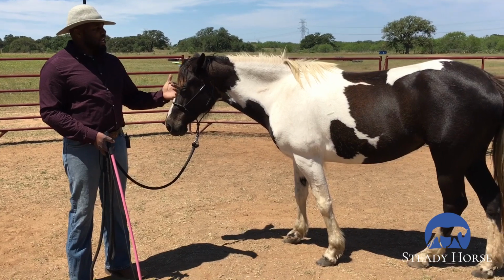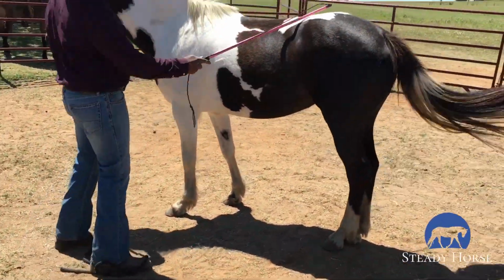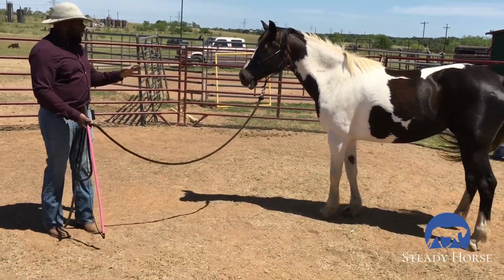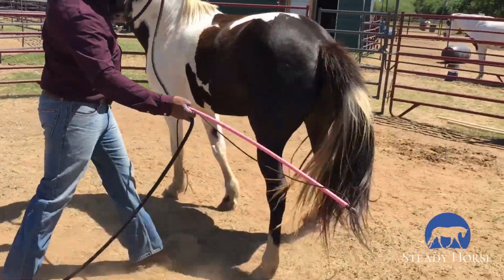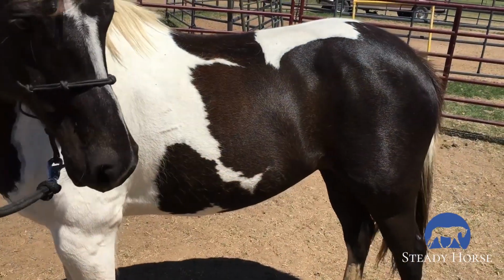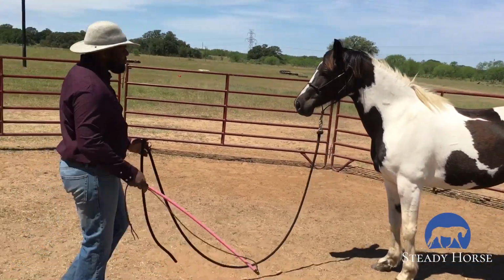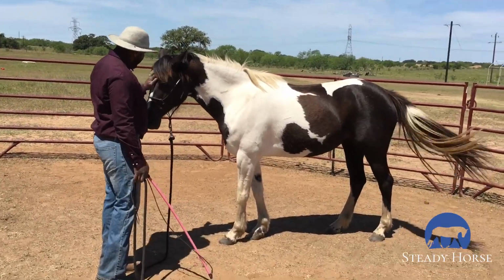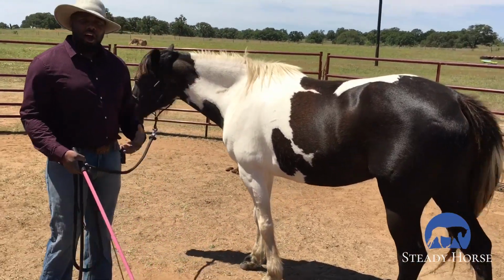sending horse from hind quarter fixed